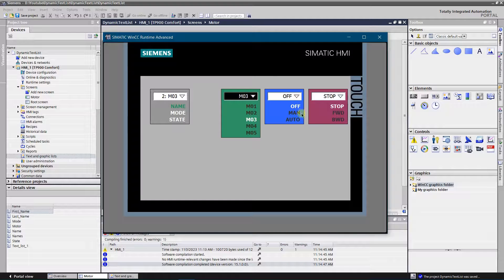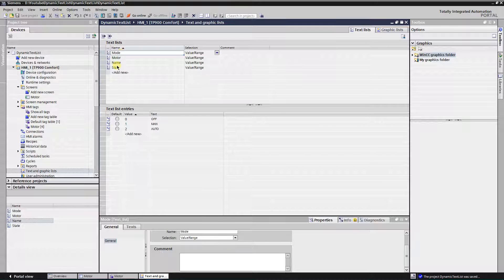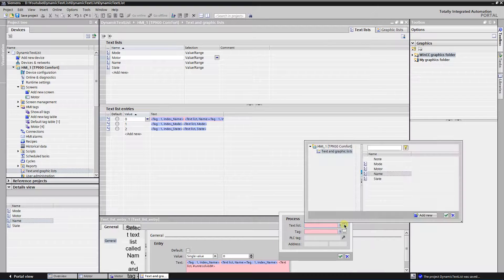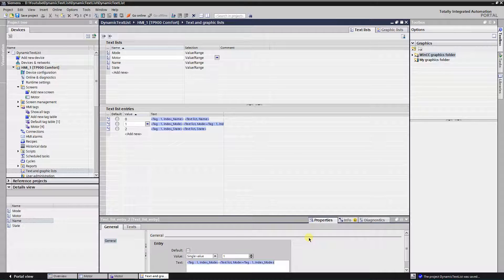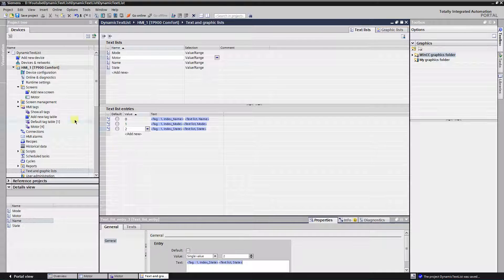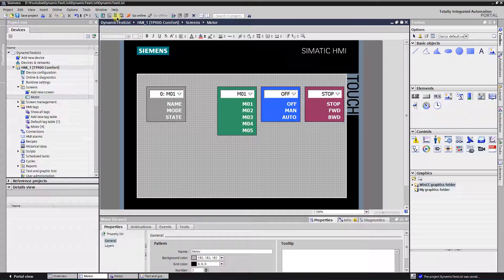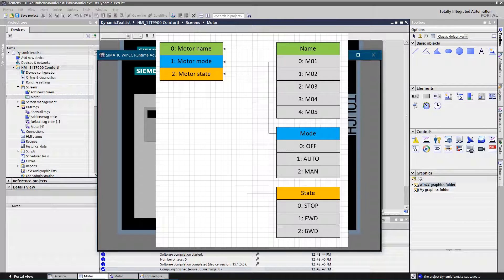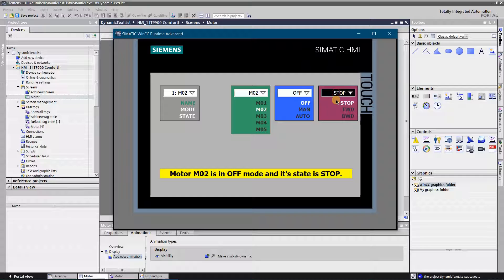TIA WinCC Advanced: DynamicTextList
This video is a small demo on how to create and use dynamic text list on comfort panel.
Possible applications: water level monitor in the tanks, states of the motors, valves positions, and so on.

Used software:
TIA Portal 15.1